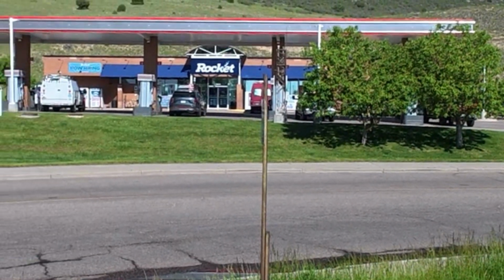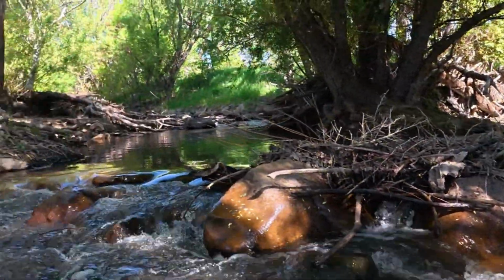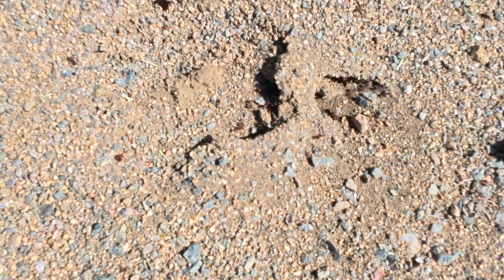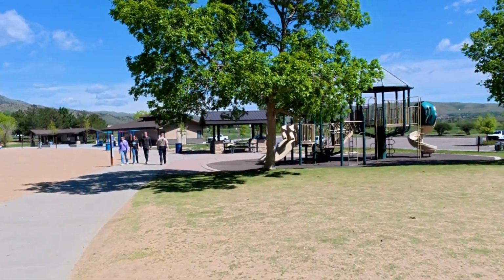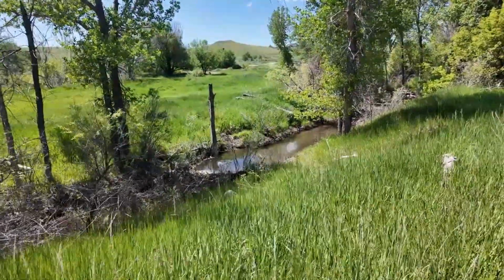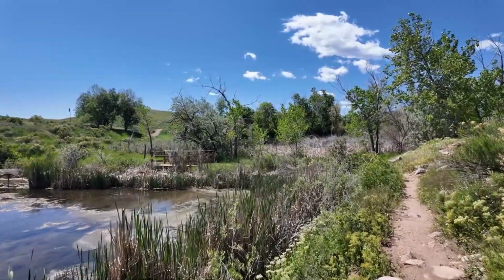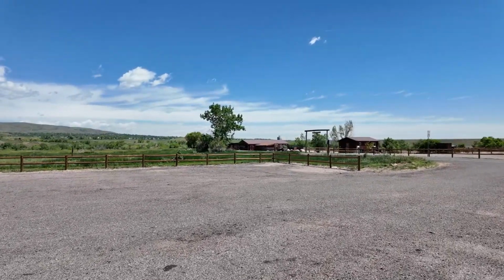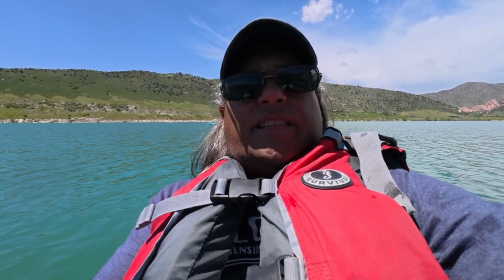Driving Into Bear Creek Lake Park | Exploring and Kayaking ￼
I return to Bear Creek Lake Park to explore and rent a kayak.

Editors note: had the Action 5 on the wrong setting at the start and once or twice later. The touchscreen allows it to change far too easily. Apologies for some bad closeups.